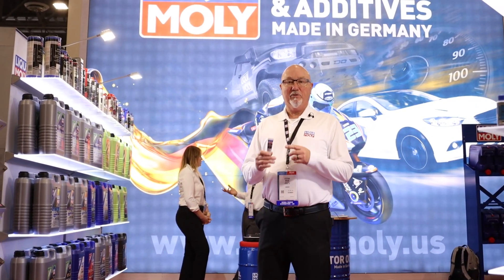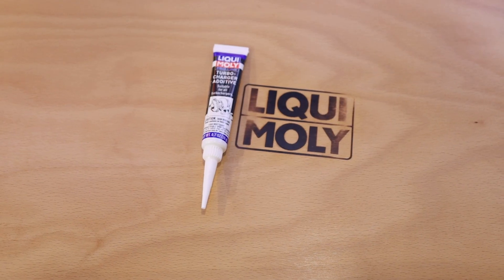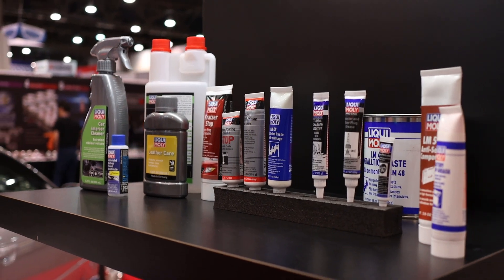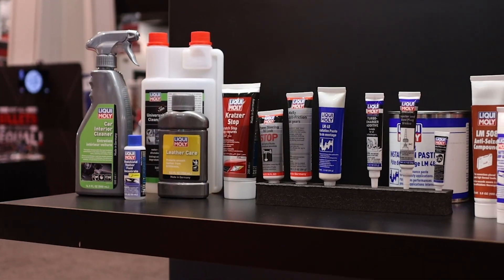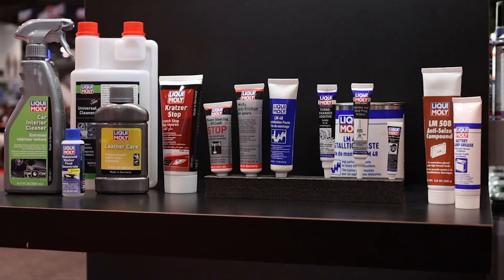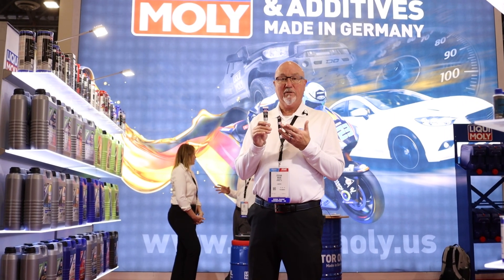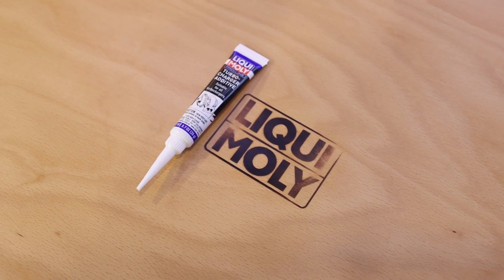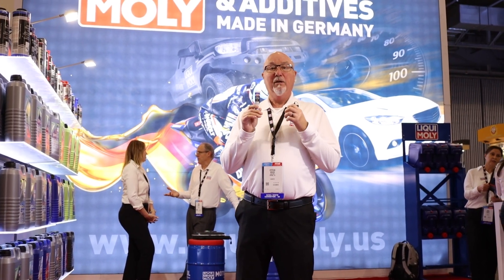Turbocharger Additive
If your're servicing or replacing your turbo, our turbocharger additive is an absolute MUST!